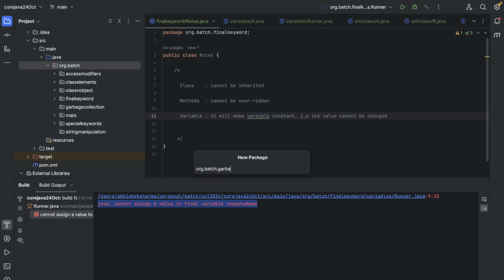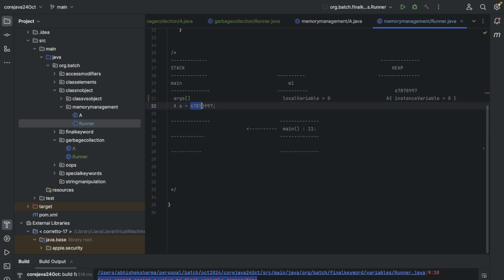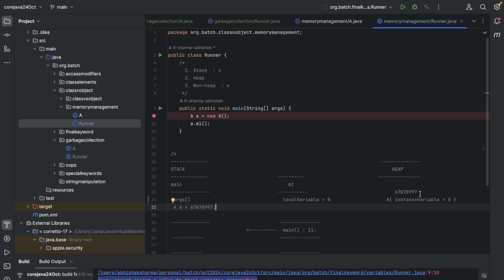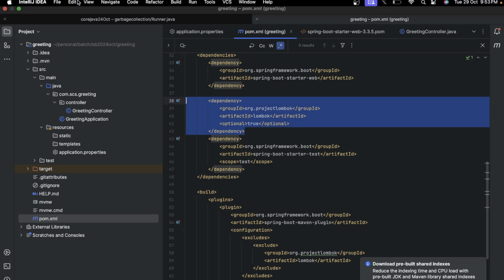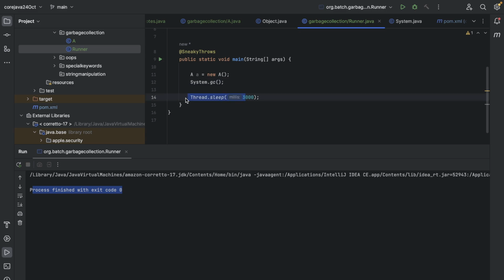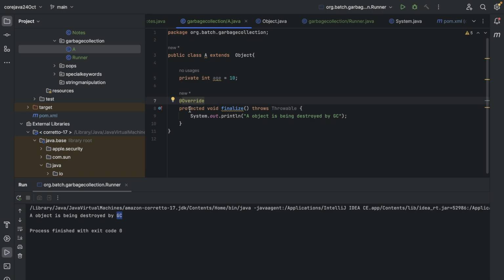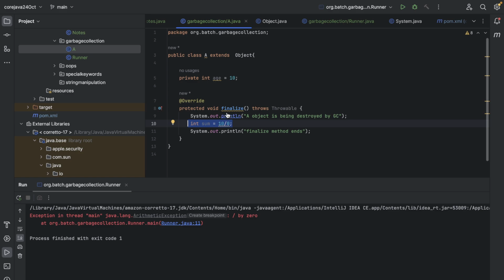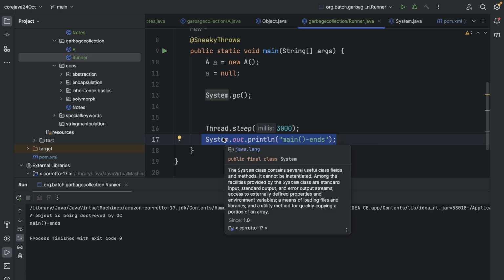Understanding Garbage Collection in Java: finalize() and Beyond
In this video, we explore how Java manages memory automatically through garbage collection. You'll learn how objects are created, stored, and eventually removed from memory. We'll discuss the role of the finalize() method in the garbage collection process, its purpose, and why it’s being phased out in modern Java. We'll also cover various garbage collection algorithms, tips to optimize memory usage, and the impact of garbage collection on application performance. This is a must-watch for anyone looking to understand memory management in Java!